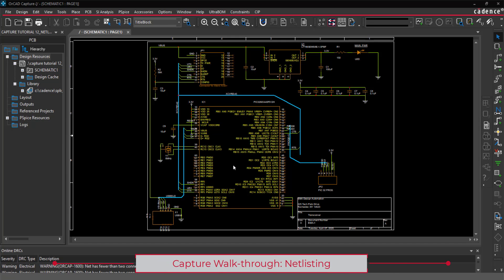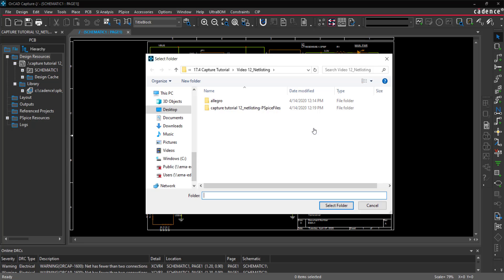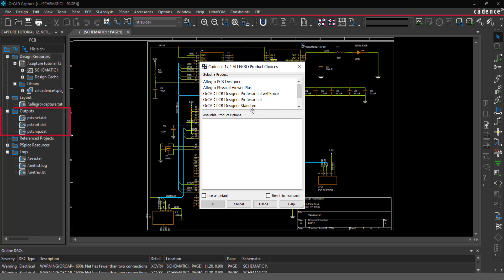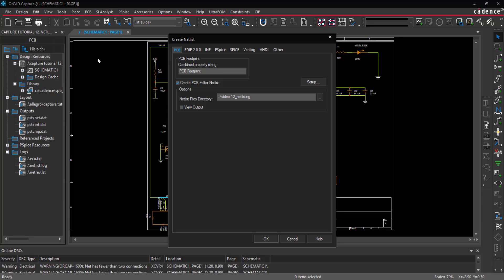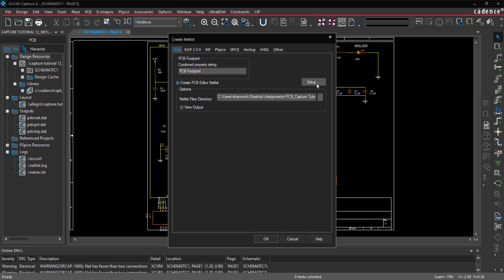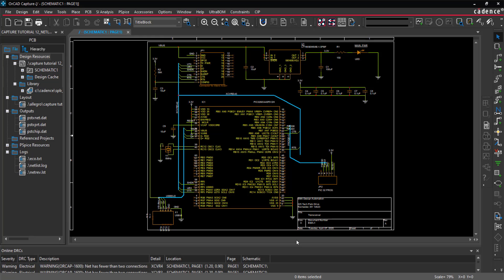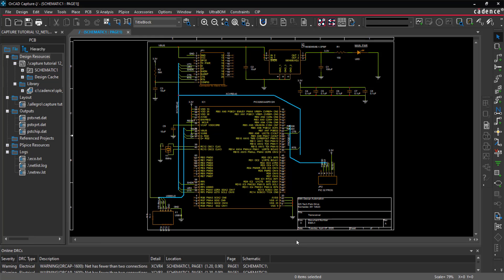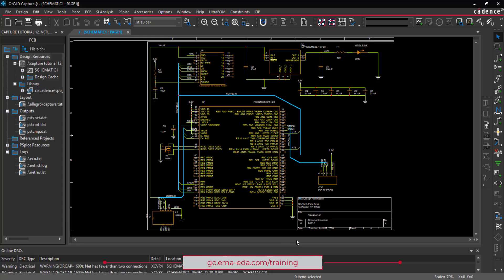How to Generate a Netlist in OrCAD Capture 17.4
Capture Walk-through 13: Netlist Generation

This OrCAD Capture tutorial demonstrates how to generate a netlist and new layout file for your Capture 17.4 schematic.  After you complete this tutorial you will be able to:

- Create a new PCB layout and netlist for the design

Let’s Connect!